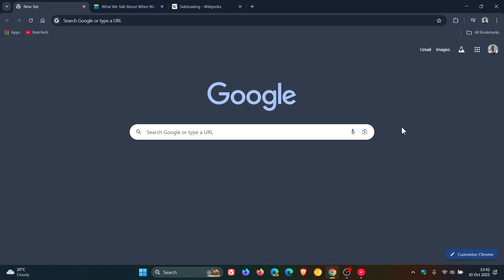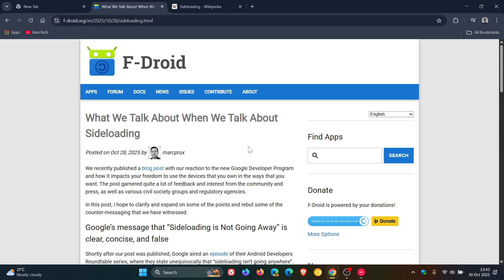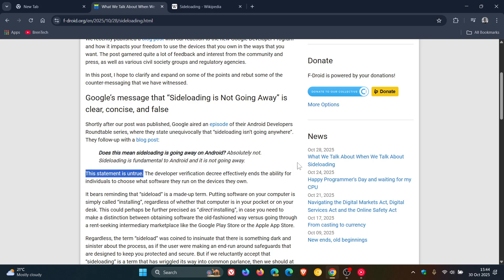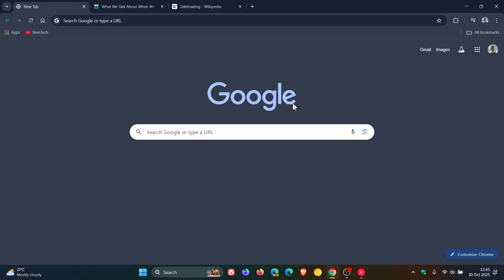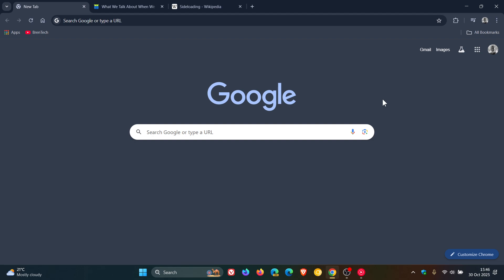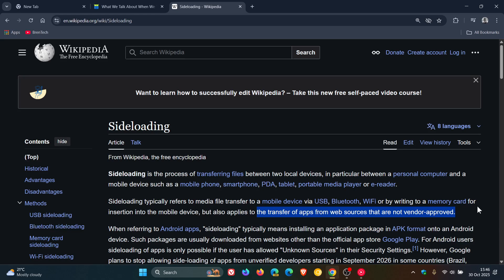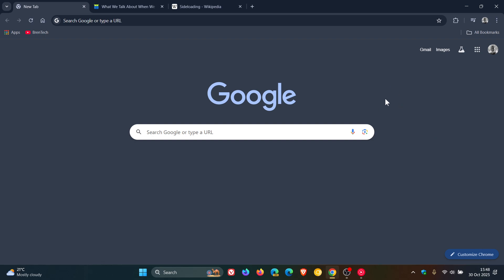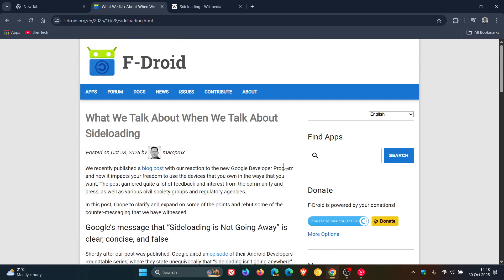F-Droid: Google's Message About The Future of Android Sideloading is FALSE!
F-Droid has hit out at Google once again for its controversial app distribution policy changes
F-Droid: You Have the Right to Run Whatever Apps You Want! (The End of Sideloading on Android?)